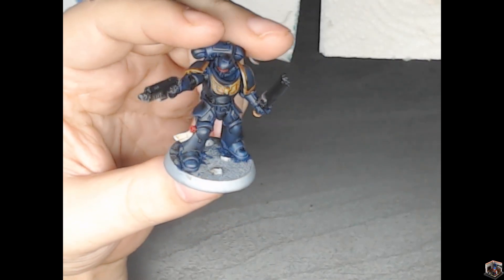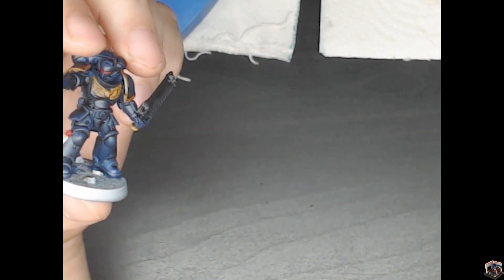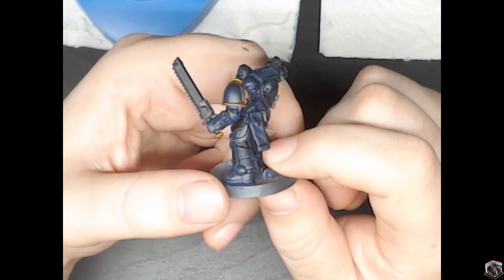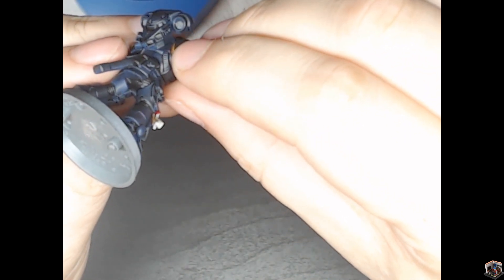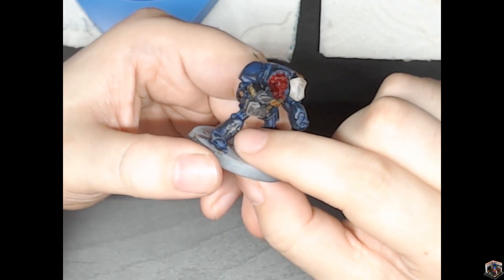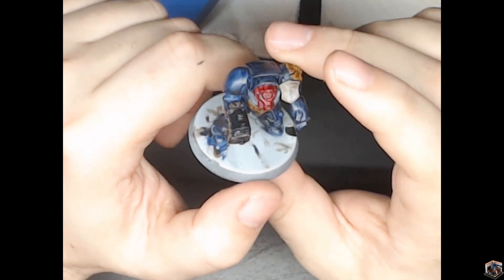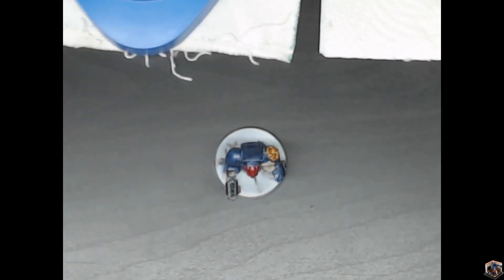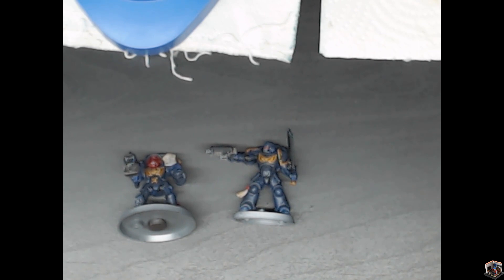My First painted Mini's in over 20 Years!!!!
It's been 20 years, and I have painted my 1st and 2nd Space Marine's.